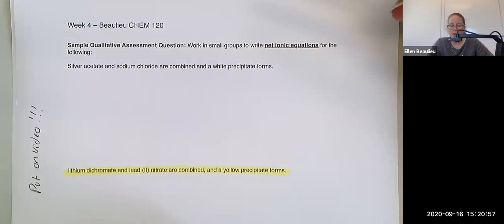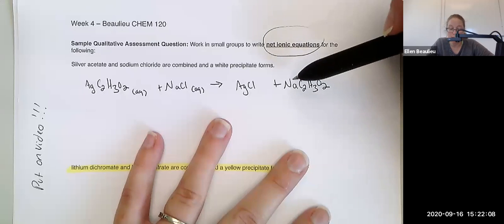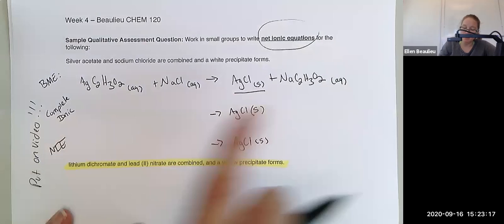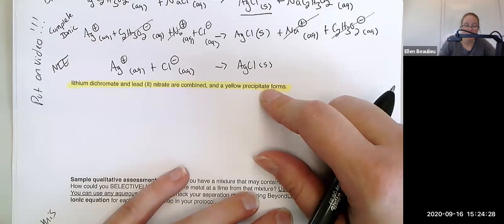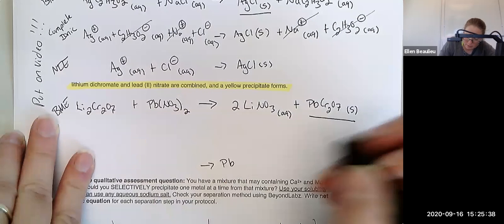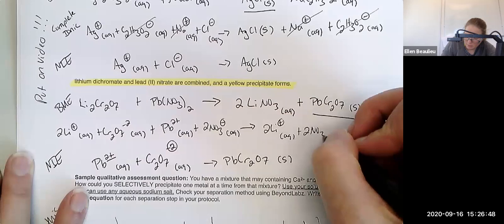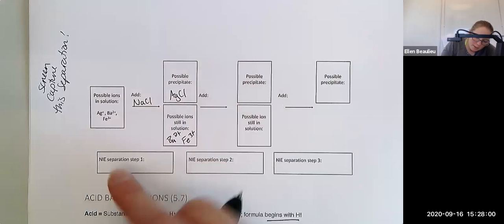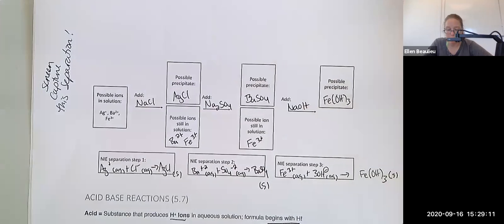Extra Lecture Worksheet Problems - Ionic Reactions with Precipitates